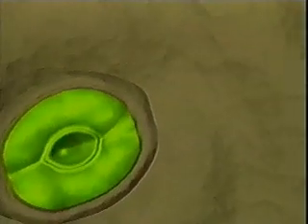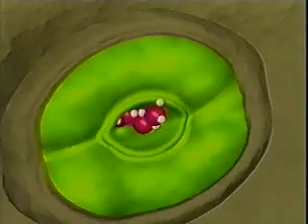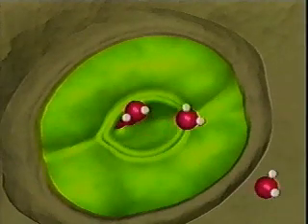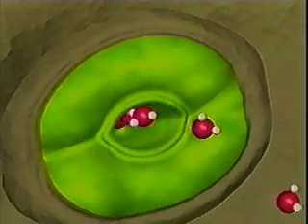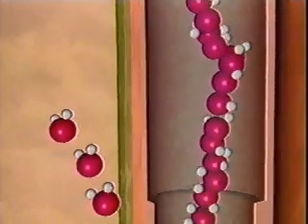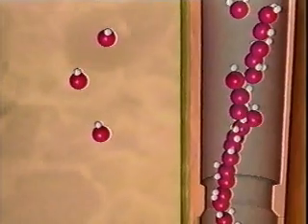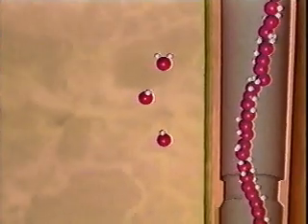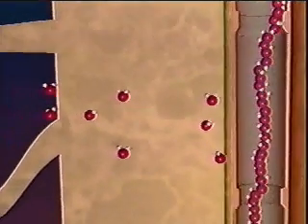Transpiration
Shows how water moves through a plant until it exits through the leaves